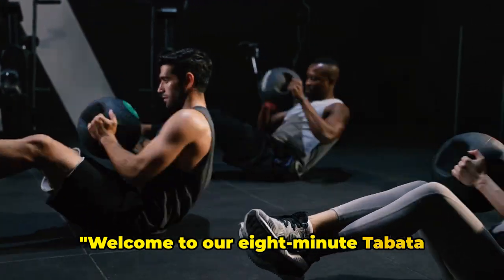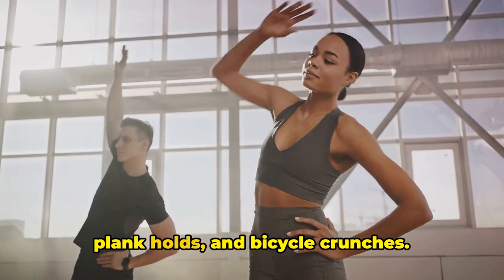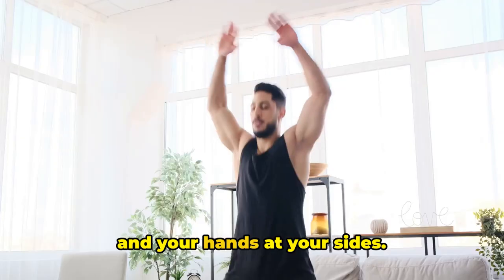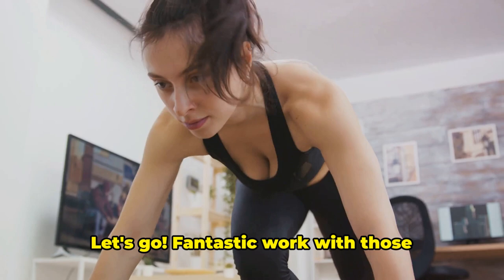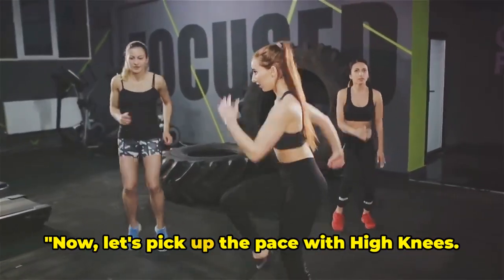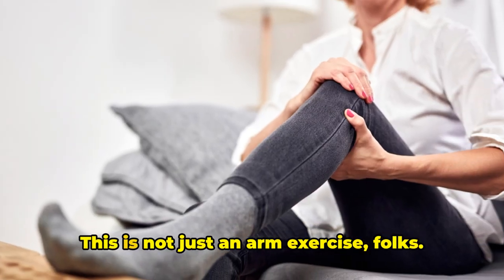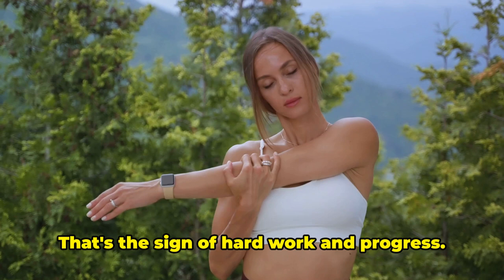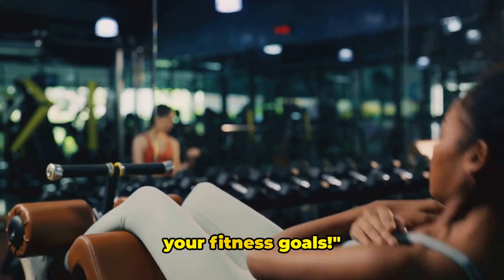8 Minute Fat Burning Tabata Workout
Join us for an intense 8-minute Tabata workout session designed to maximize calorie burn and boost cardiovascular fitness. Tabata training involves 20 seconds of ultra-intense exercise followed by 10 seconds of rest, repeated for 8 minutes. Watch as we demonstrate exercises like squats, burpees, and mountain climbers, guiding you through each interval to help you achieve your fitness goals efficiently. Whether you're a beginner or seasoned athlete, Tabata is a highly effective way to torch fat and improve overall health. Incorporate this high-intensity workout into your routine and experience the benefits of Tabata training today!